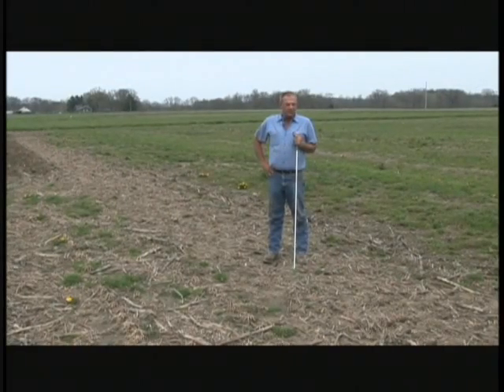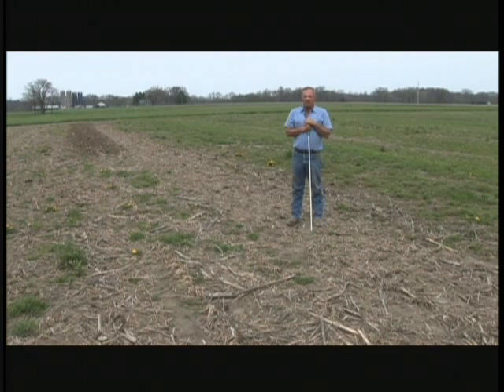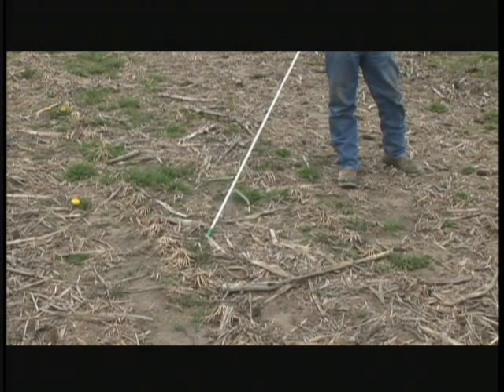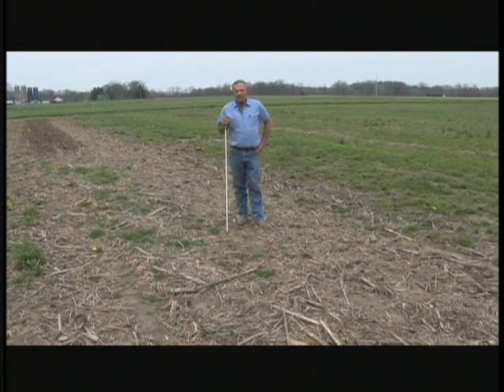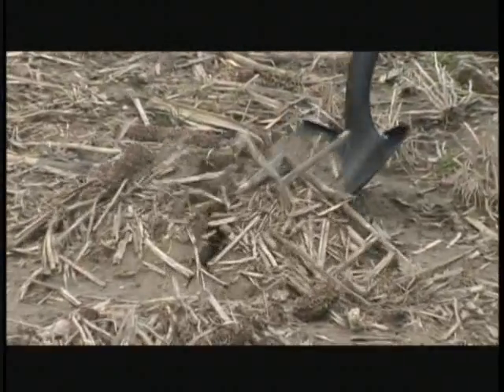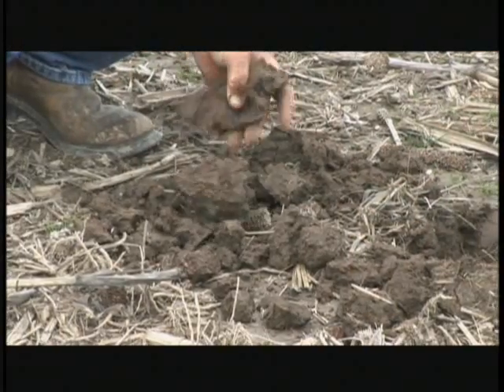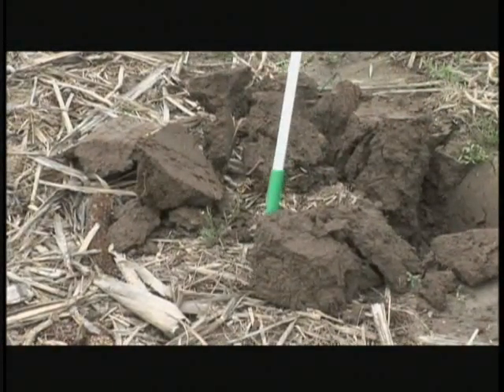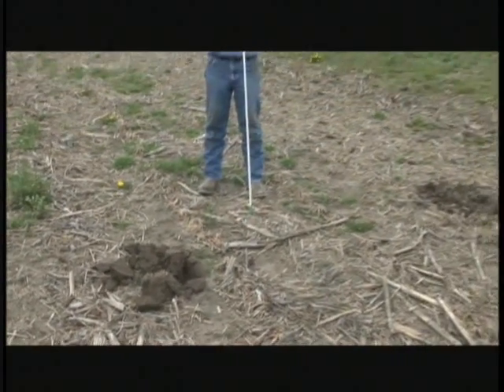Soil Conditions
Dr. Roy Stephen, Arise Research, discusses the impact that imprinting has on soil conditions